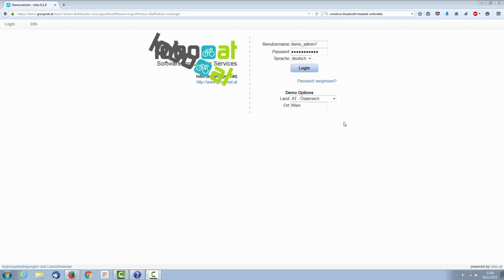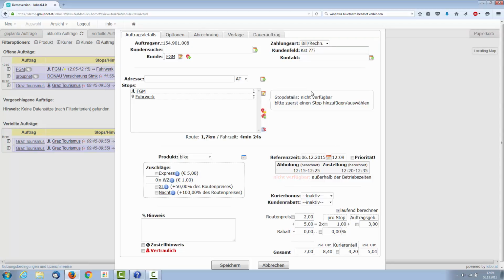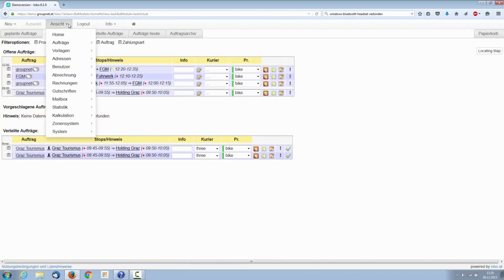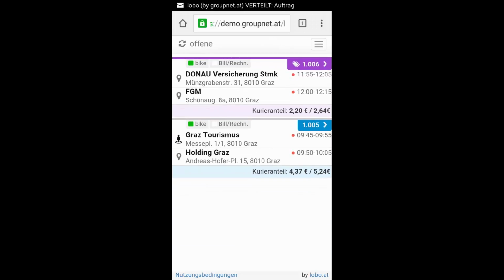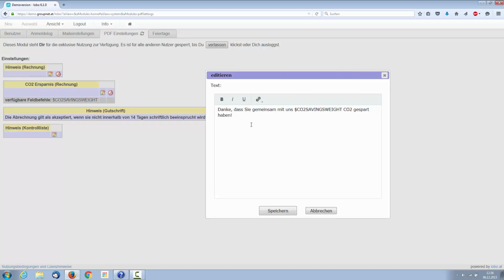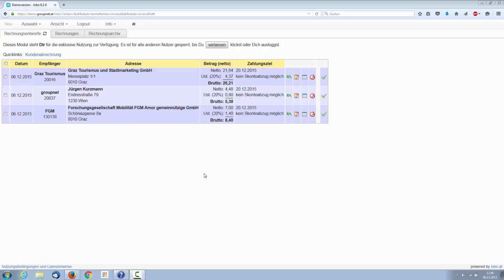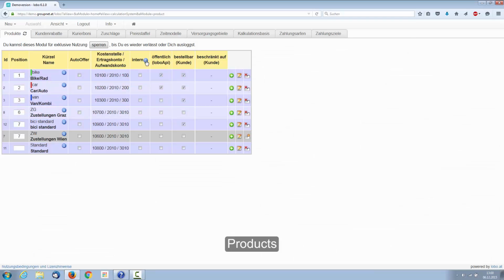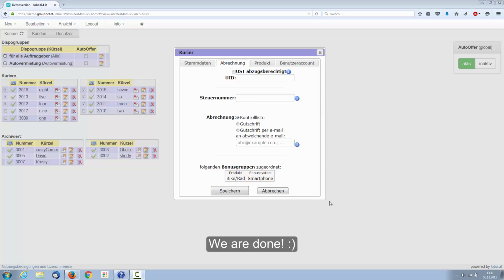Lobo update 6.1.0 (en)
The most important new features:
 - Excel export of invoice data (for customers)
 - List CO2 savings on invoices
 - Mobile Dispatching